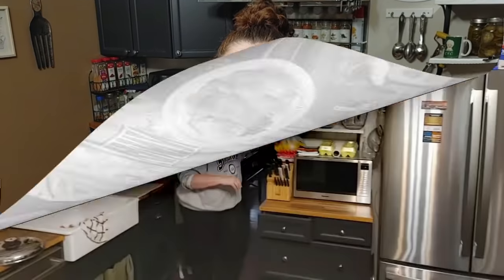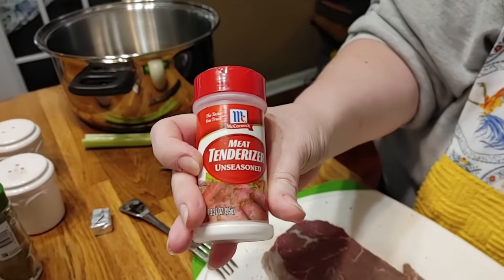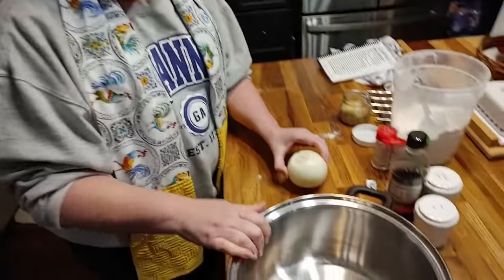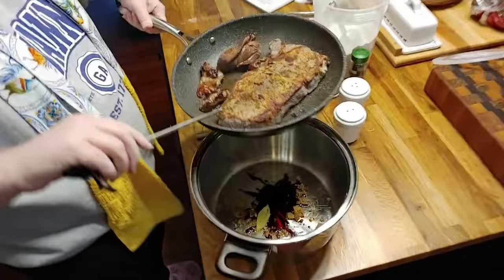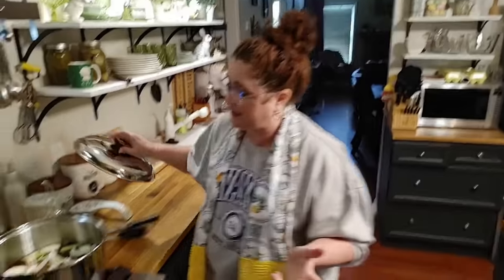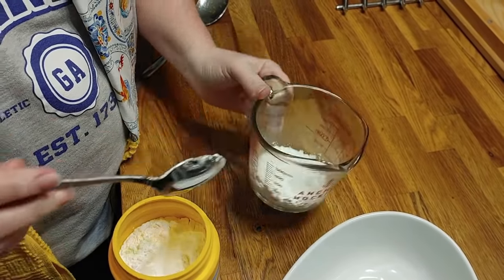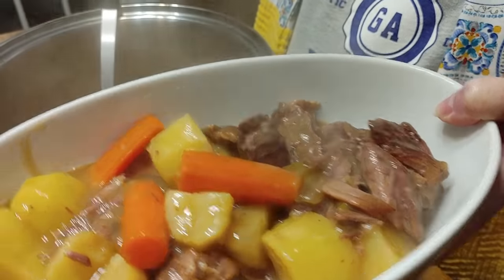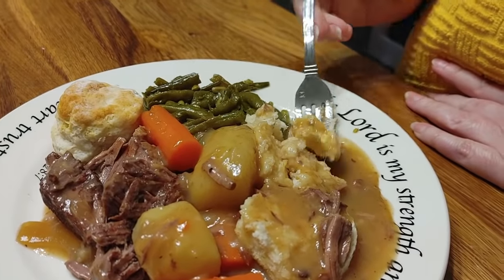Mama's Chuck Roast - Simple Ingredient Southern Cooking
Welcome to Collard Valley Cooks!  Have you wished you could make your roast taste like Mama made them? You can do it! Come sit at my table and watch my cooking videos.  You will learn how to cook Southern-style dishes using my mama's techniques and recipes.